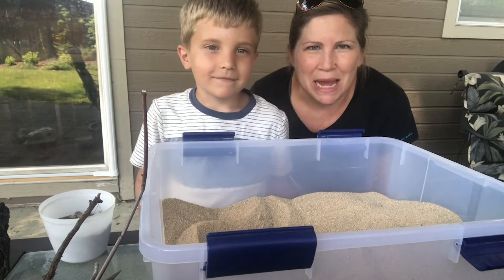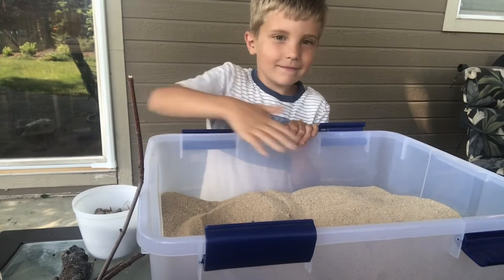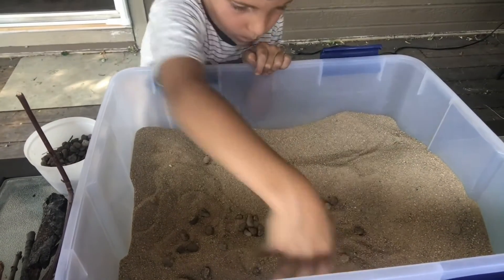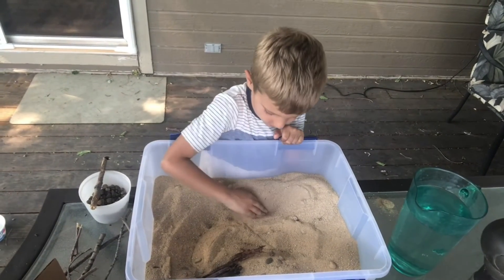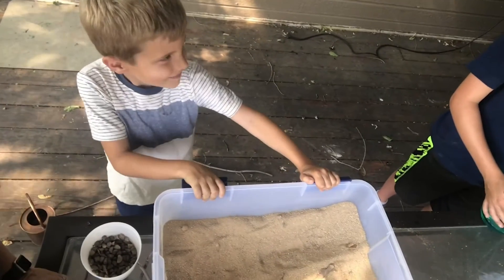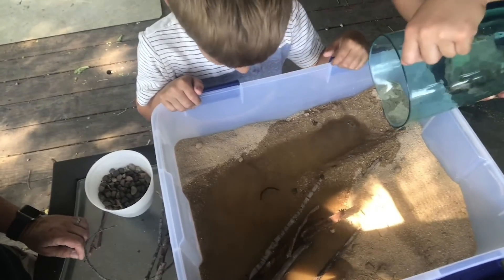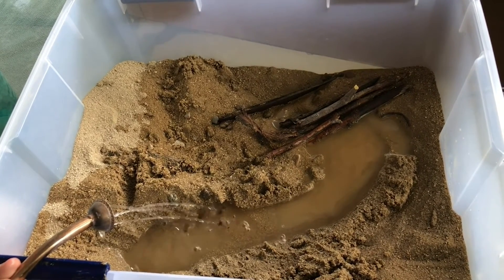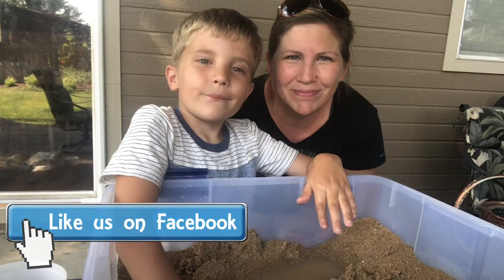WaterShed Kids: Make Your Own Beaver Dam!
Join the WaterShed Education Manager, Cindy Busche + crew, as they walk you through making a beaver dam at home!